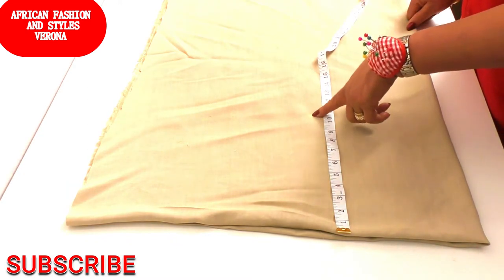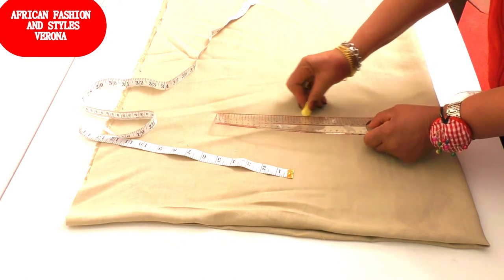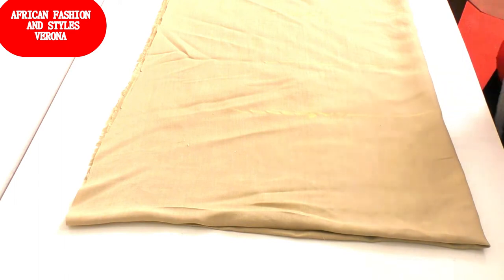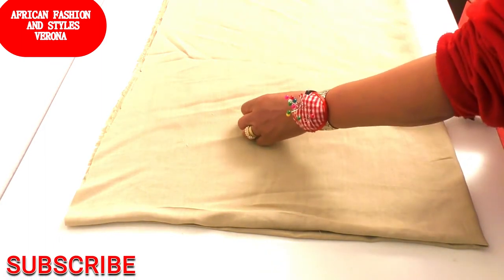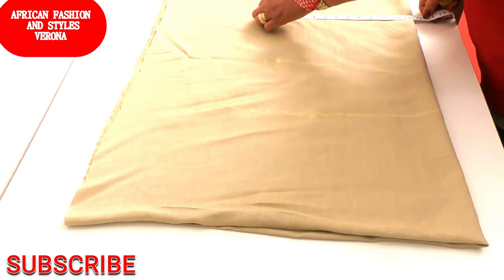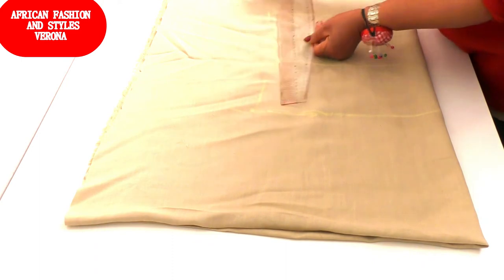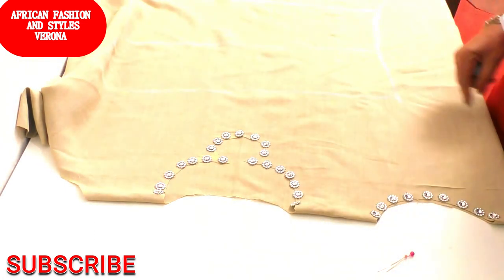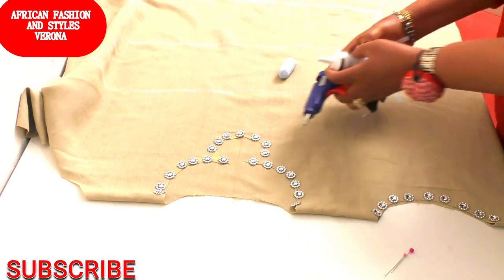HOW TO CUT BUBU GOWN WITH SHOULDER KEYHOLE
Well detailed tutorial on how, to cut Bubu gown with shoulder keyhole

D-LOTSHOW IS EDUCATIVE, ENLIGHTENING AND EMPOWERMENT PROGRAMME
GET INSPIRED BY MY PRESENTATION AND TEACHING.